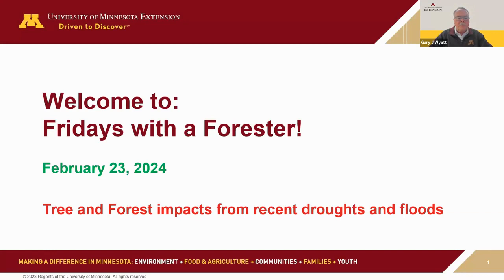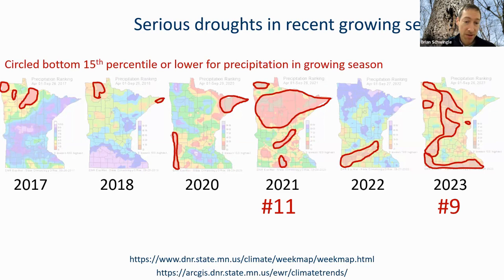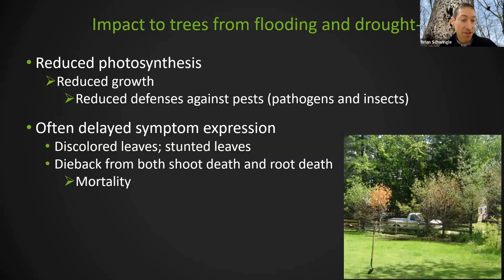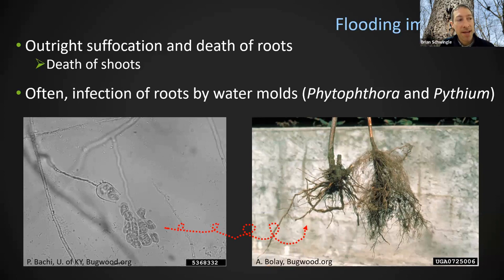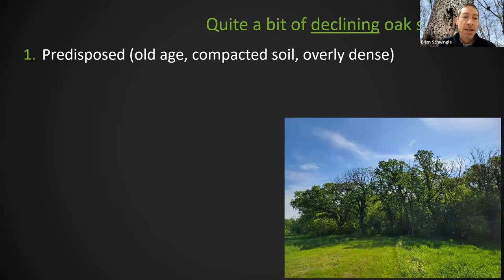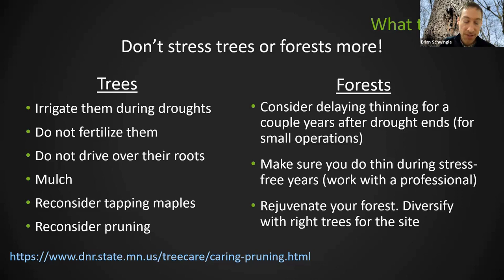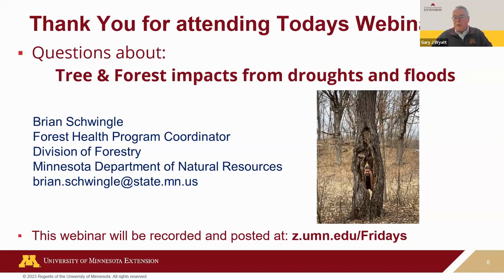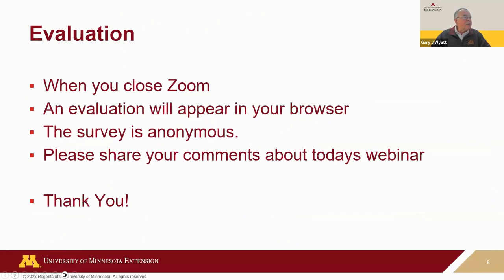Tree and Forest impacts from recent droughts and floods